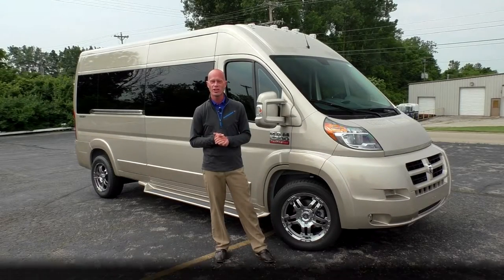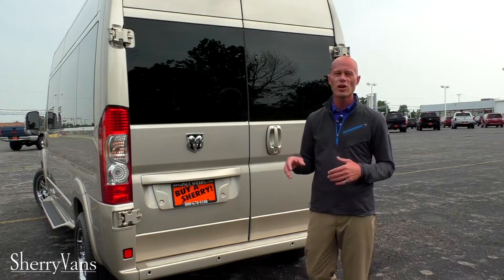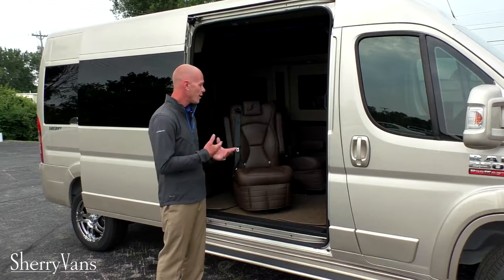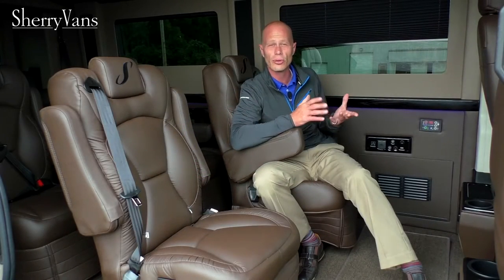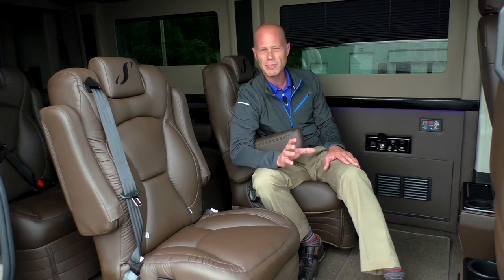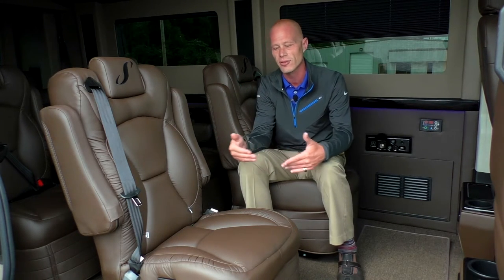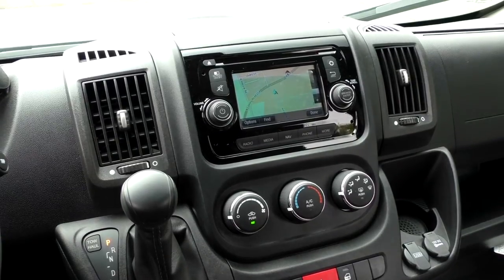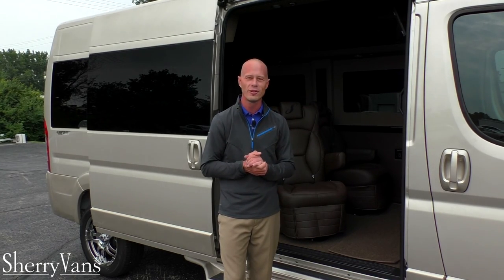2015 Ram ProMaster 9 Passenger High-Top Conversion Van By Sherry Vans Walkthrough | 27222T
» Stock Number: 27222T

Conversion: Sherry Vans

Exterior: Sandstone Pearlcoat Paint, Painted Ground Effects, Full Length Running Boards w/ Non-Slip Step, Clear Cab Roof Lights, Deep Tinted Windows, Chrome Graphics, 4-Way Power Mirrors w/ Power Collapse

Interior: Brown/Tan Color Decor, Premium Perforated Leather Seating For 9 Passengers, Custom Pleated Privacy Day/Night Window Shades, Dynamat Sound Deadening, Premium Carpet, Glossy Interior Trim, LED Lighting, LED Lit Cupholders

Front Seating: Premium Perforated Leather Captain Chairs with Heat & Self-Leveling Armrest

Mid Seating: Two Rows Of Premium Perforated Leather Captain Chairs With Power Recline, Swivel/Quick-Release Bases, Slide Tracks, Self-Leveling Armrests, Twin Consoles, Child Seat Anchors

Rear Seating: Power Reclining Premium 2-Section Perforated Leather Sofa/Bed, Twin Armrests/Consoles, LED Lit Cupholders

Rear Entertainment: 32″ Vizio HDTV, LG Blu-ray/DVD Player, Premium Pioneer DEH-X8700BS Stereo, (4) Wireless Headphones w/ Storage Cases, 120V Game Power Supply, HDMI Input, LED Indirect Accent and Mood Lighting, LED Reading Lights